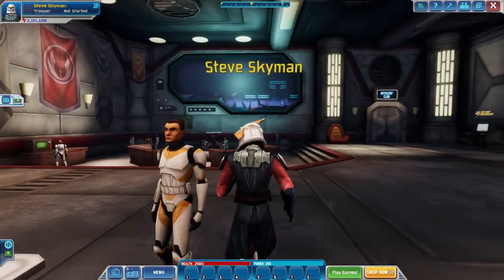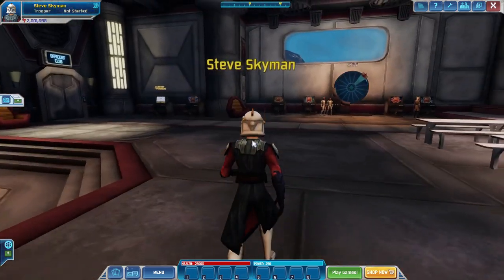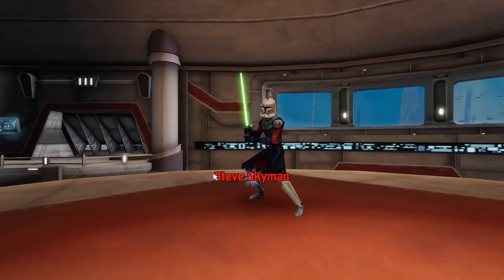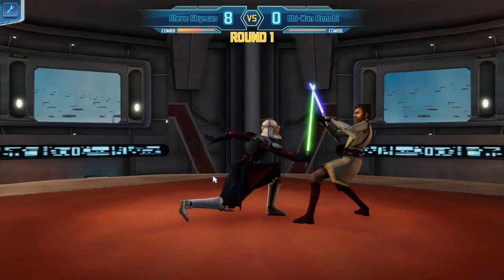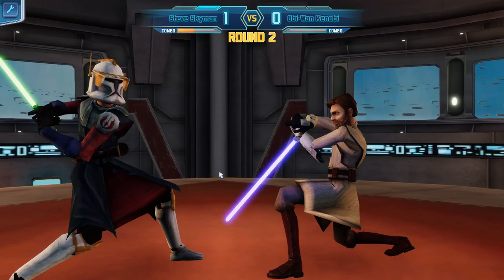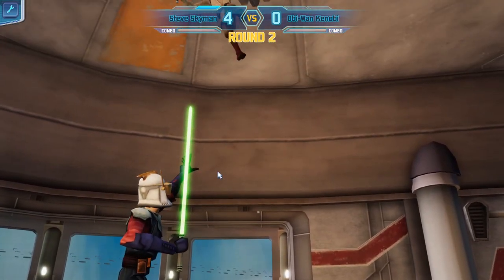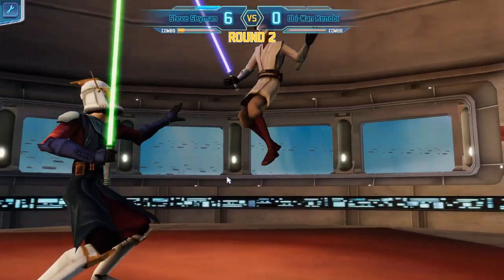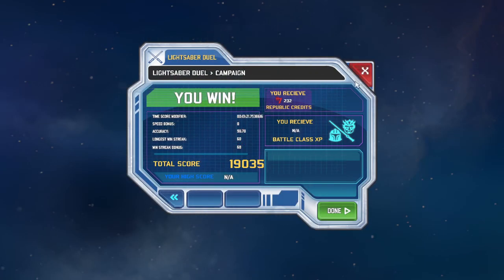Clone Wars Adventures Emulator: Lightsaber Duel Level 1: Obi Wan Kenobi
Hello and welcome to a new CWA Emulator Video! Today I go up against Obi Wan Kenobi and I decimate him in both rounds! 10 years ago I used to be good at Lightsaber dueling but not anymore! Once more levels get released, I will do videos on them. The CWA Emulator is in OPEN BETA currently (used to be in Closed Alpha). While the game still needs a lot more work, it has come a long way and I find the game enjoyable. I believe Galactic Forces is coming soon so be sure to look out for that video.